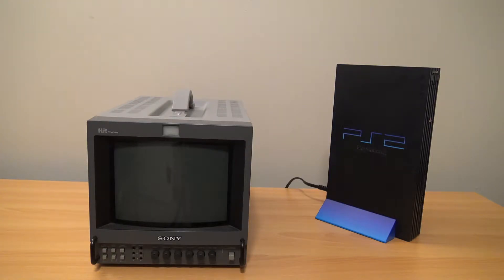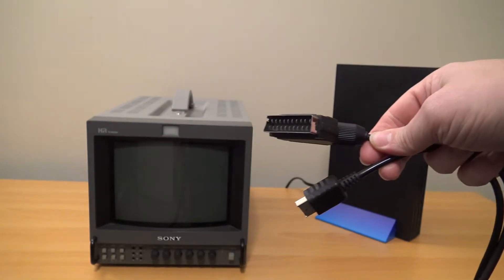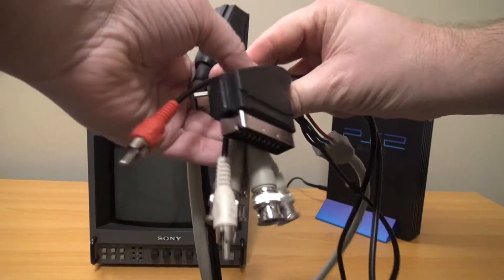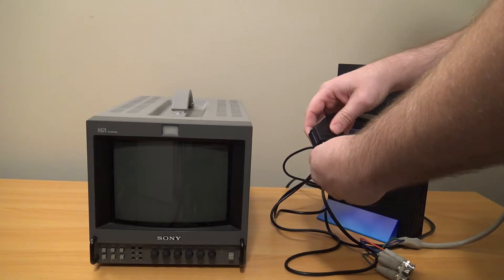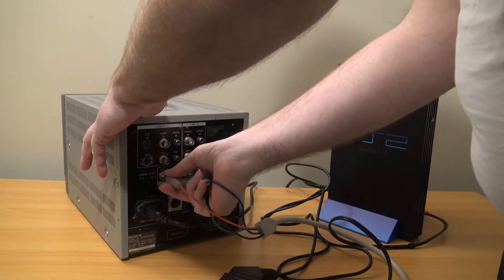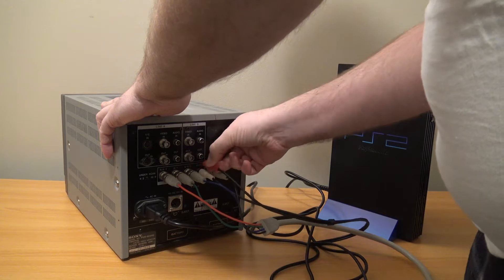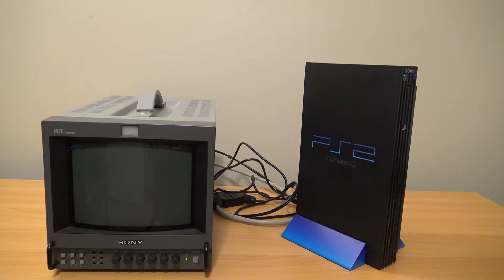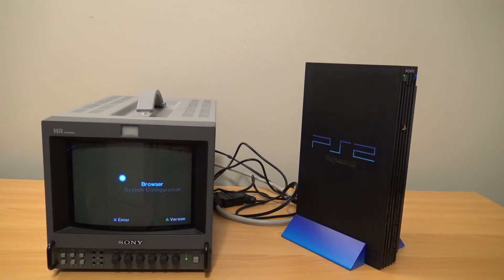PS2 RGB #3 - SCART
Covering some more RGB on the PlayStation 2, we take a quick look at SCART cables.